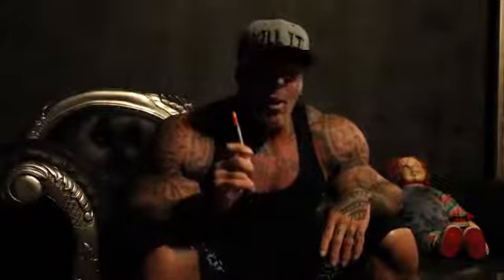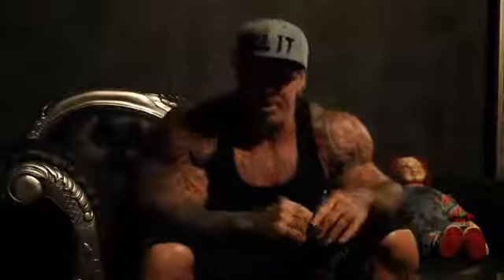RECONSTITUTION OF GH IGF1 DOSAGE IU S MCG S HOW MUCH WATER MATHEMATIC FORMULA